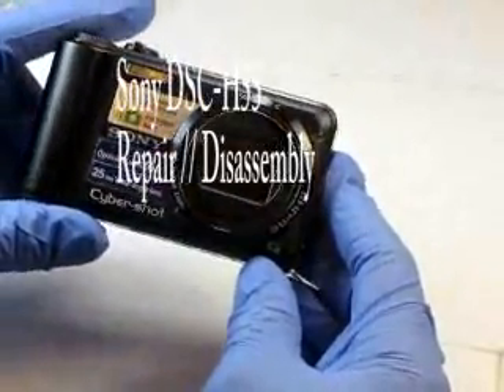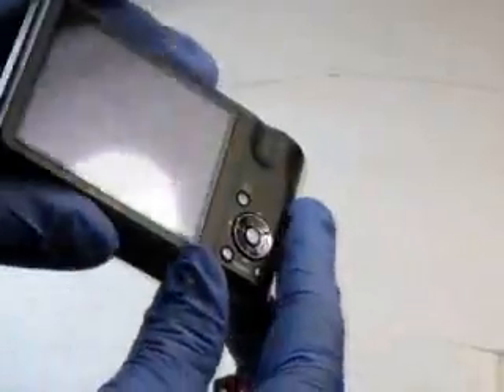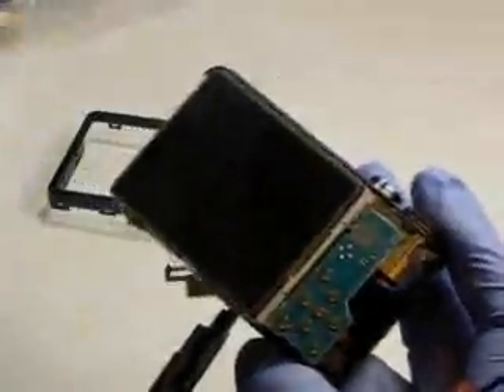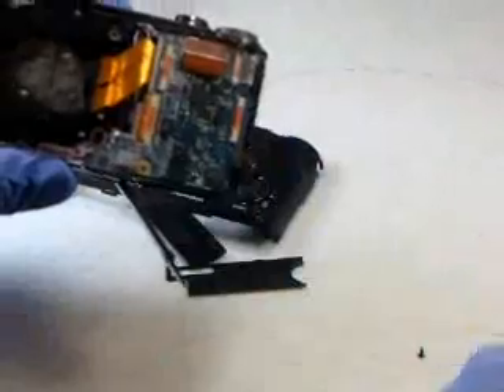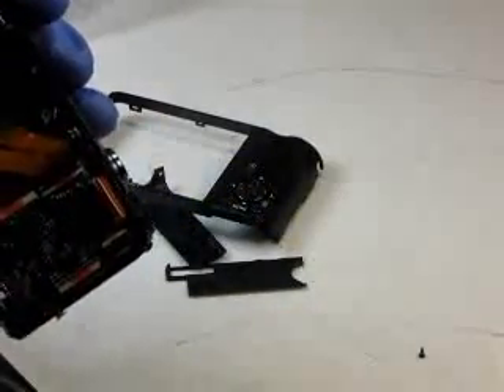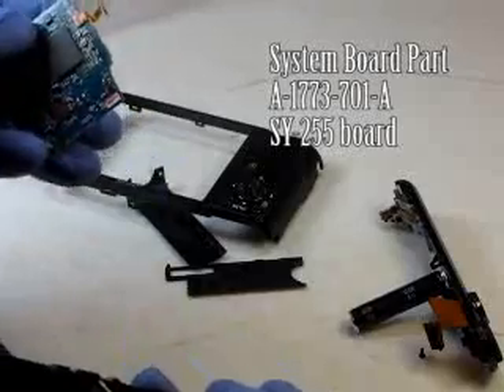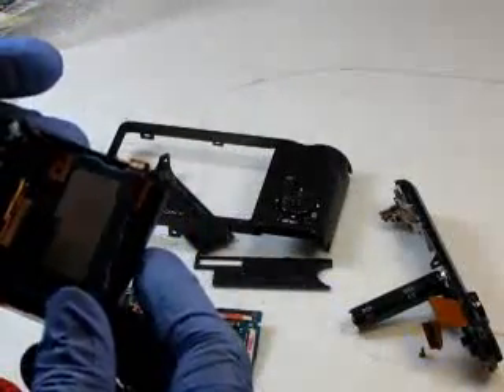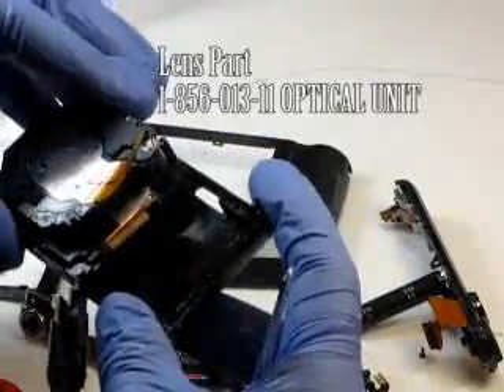Sony DSC-H55 Disassembly Repair Fix LCD Lens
How to Disassemble Sony DSC-H55 for LCD, Lens, Board Replacement